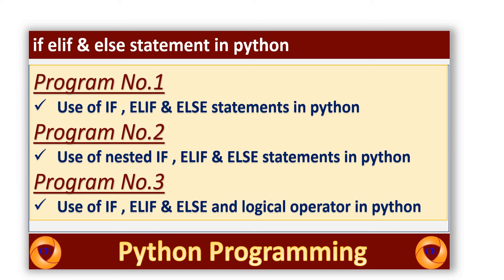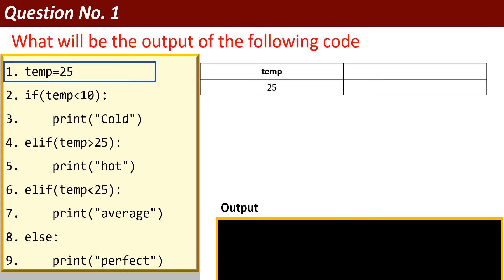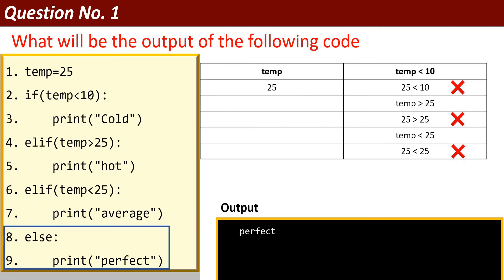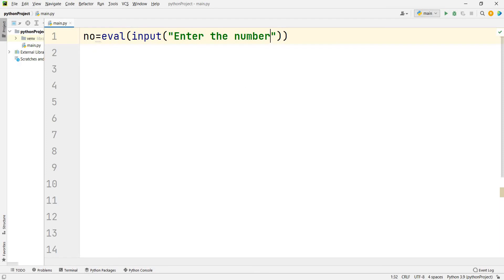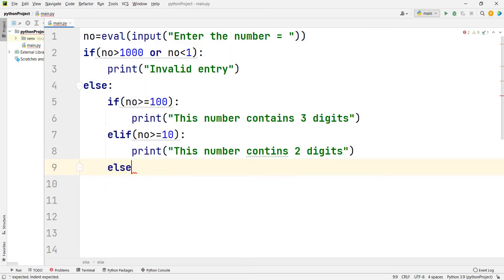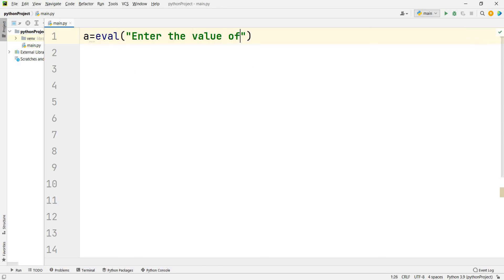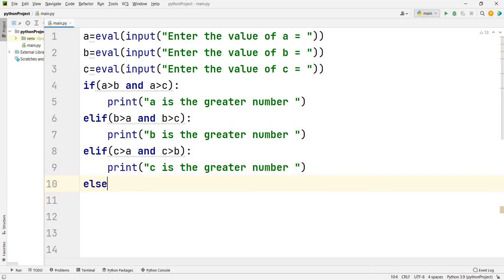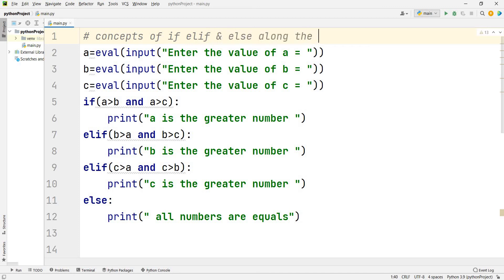if elif & else statements in python || logical operators in python || python for beginners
I will explain the concept of if elif and else statements along with the logical operators in python.